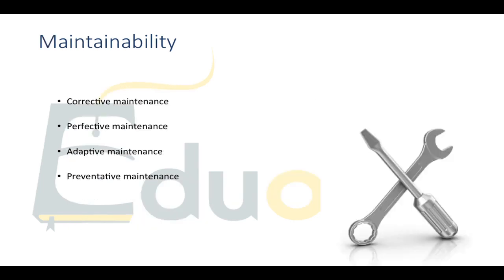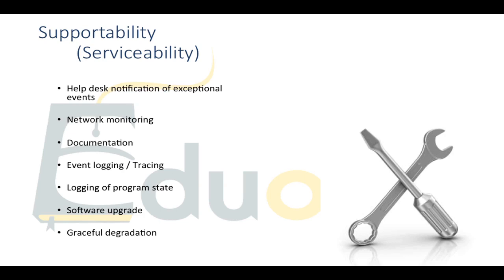10 Non Functional Testing Summary (Software Testing From Scratch Course)